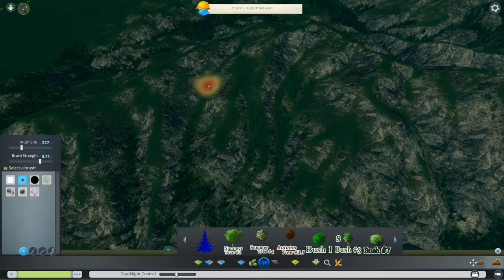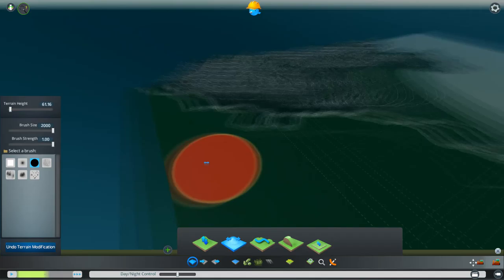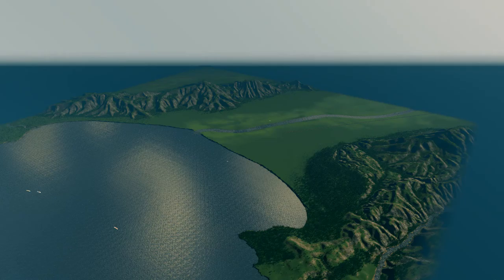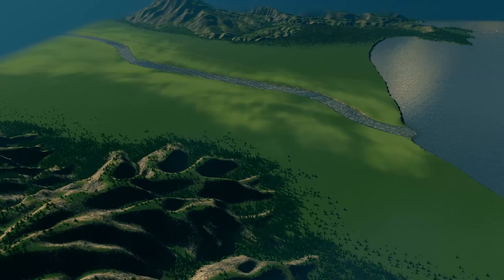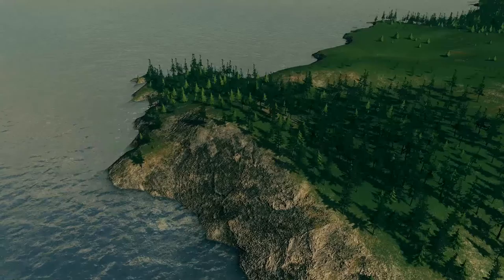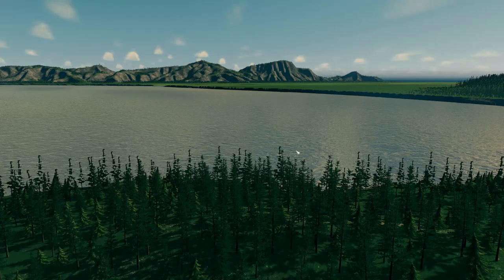Rotype Plays Cities Skylines - Aseemee Bay - Episode 1: Map Creation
In this series I play Cities Skylines on my custom map - Aseemee Bay - and work to design and engineer a detailed and very realistic metropolitan area.

Timelapse Music: Menage Quad - Listen to the Music

PC:
Intel Core i7-3930K Sandy Bridge OC'd to 4.2 GHz
Asus P9X79 Pro Motherboard
32GB G.Skill Ripjaws X Series RAM (4x8GB)